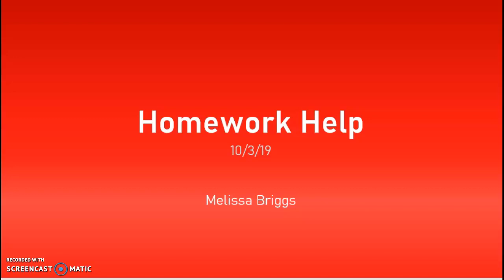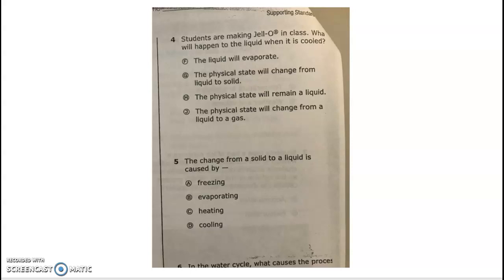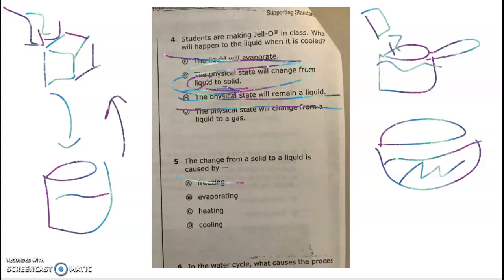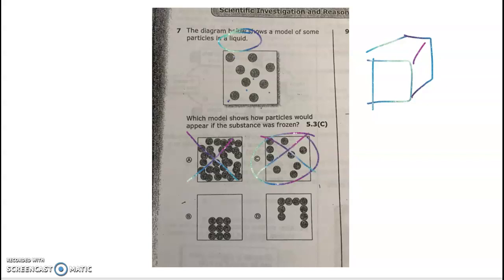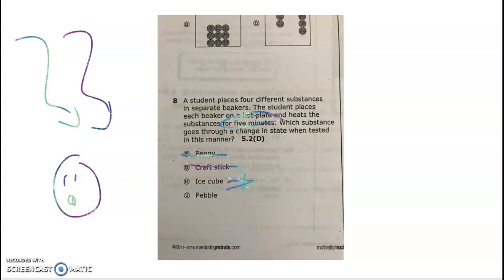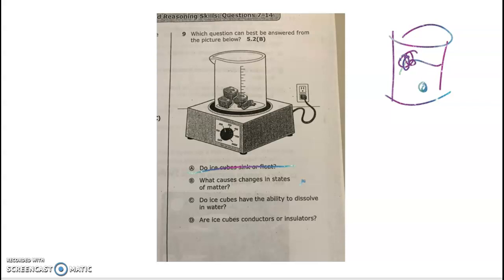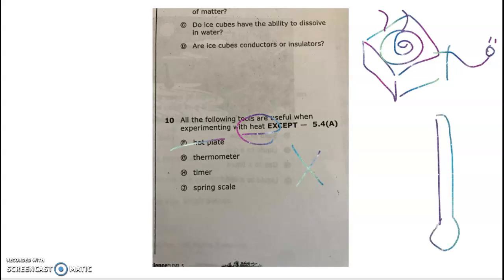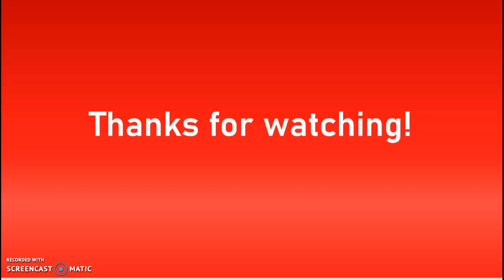Homework Help 10-3-19